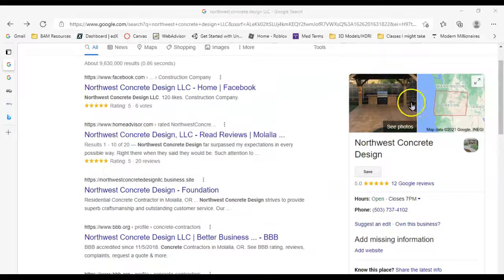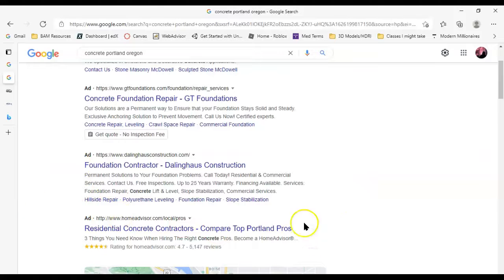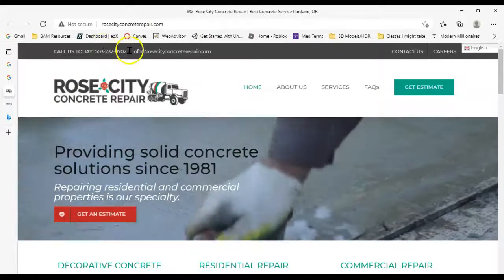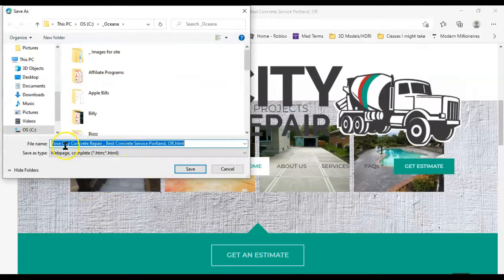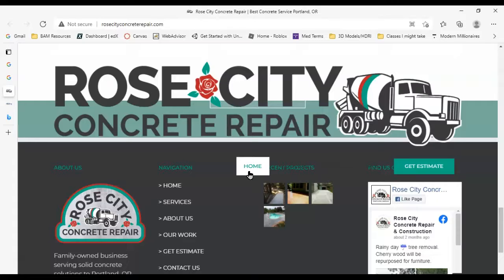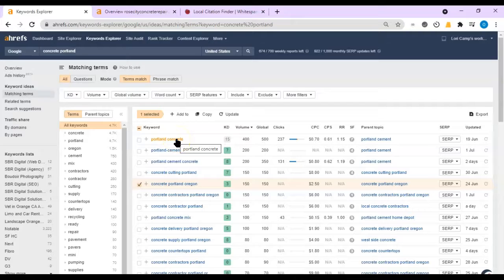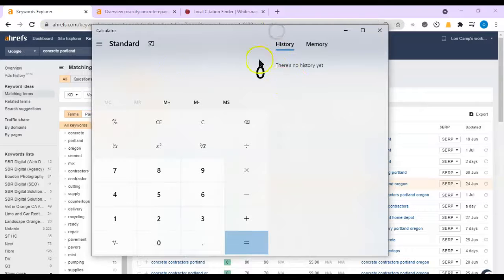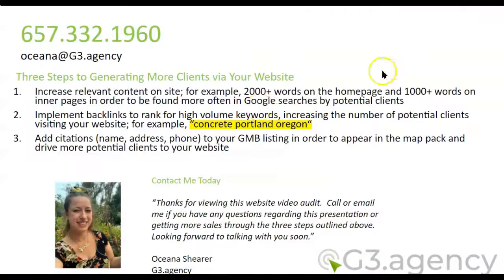Northwest Concrete Design of Portland Oregon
Oceana Shearer of G3.agency shows NW Concrete Design of Portland OR how to implement Search Engine Optimization, or SEO by adding relevant content, keywords, and backlinks drive more traffic to their website.